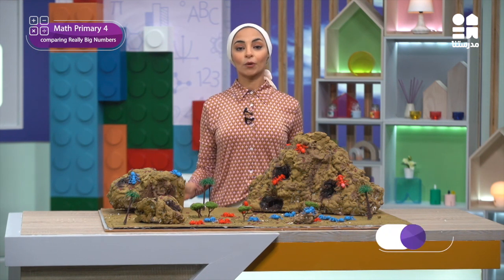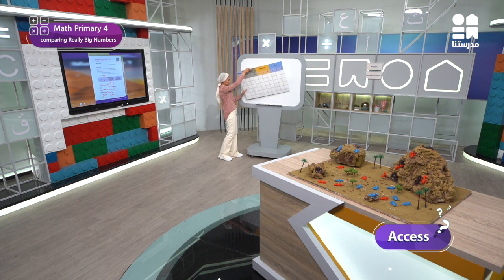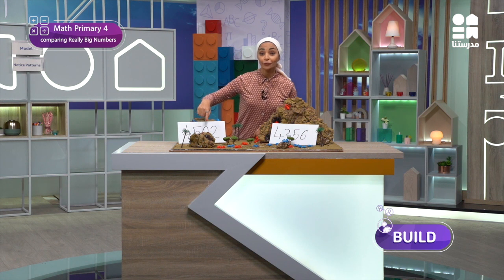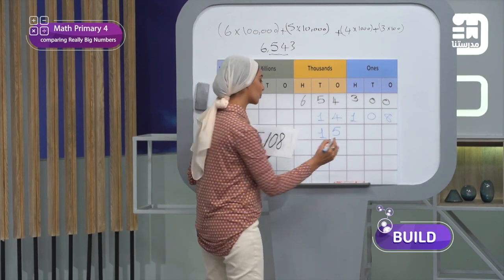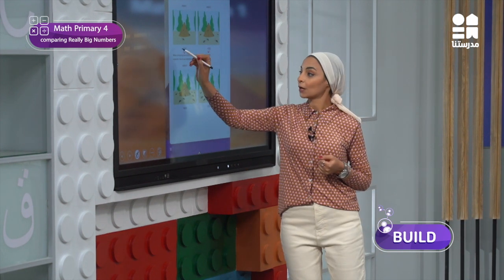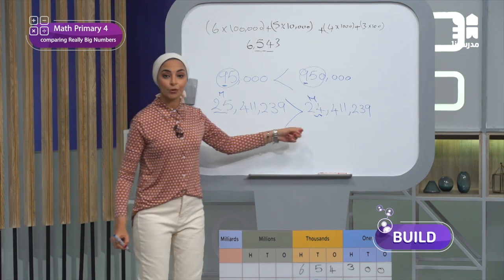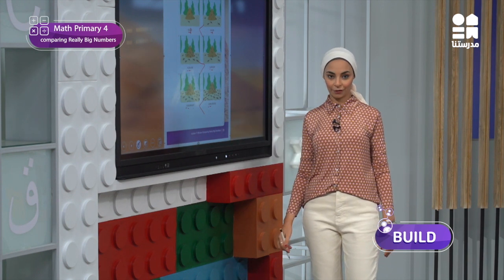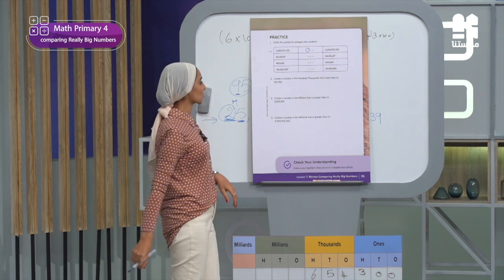Comparing Really Big Numbers | Math | الصف الرابع الابتدائي